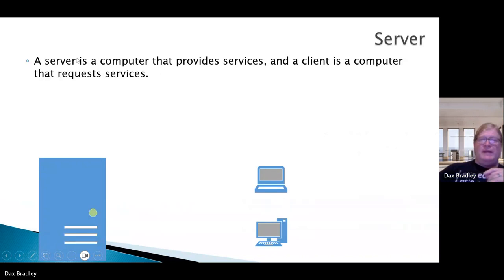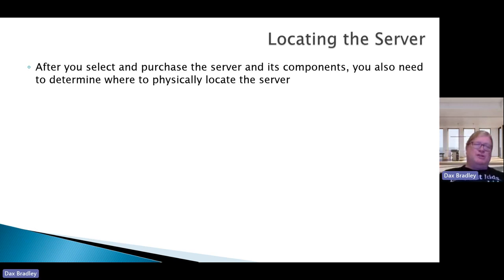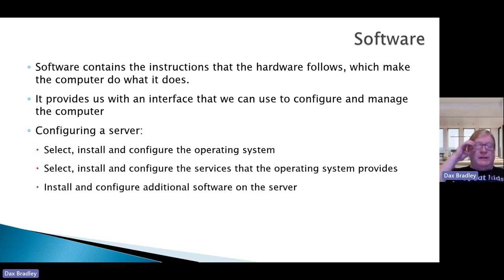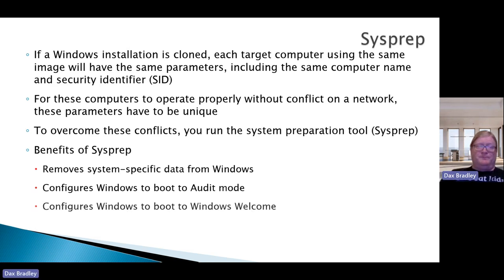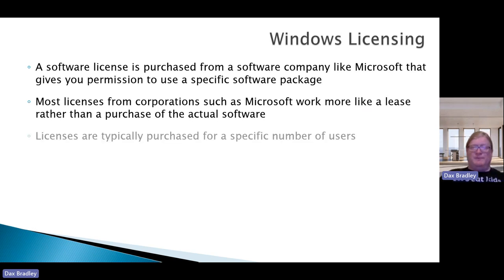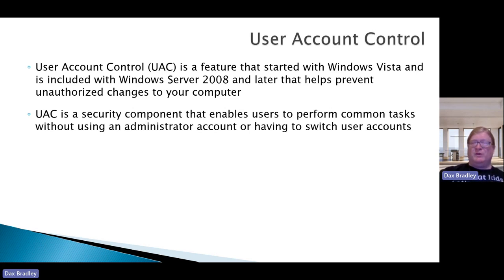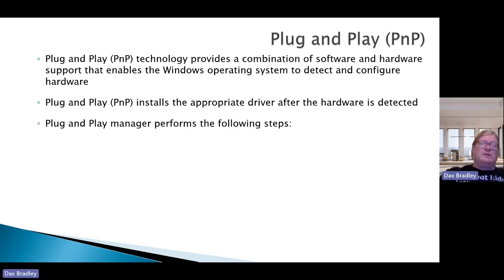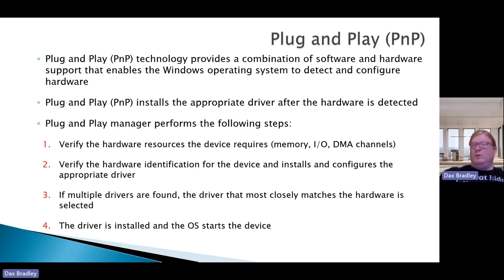Week 2 Lecture 1 - "Storage System Environment"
Week 2 Lecture 1 in Infrastructure Hardware